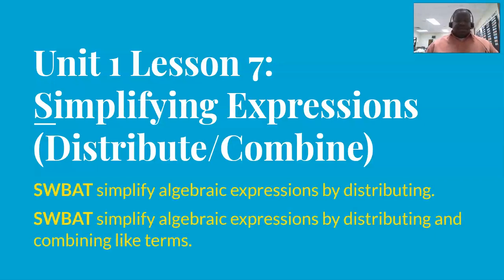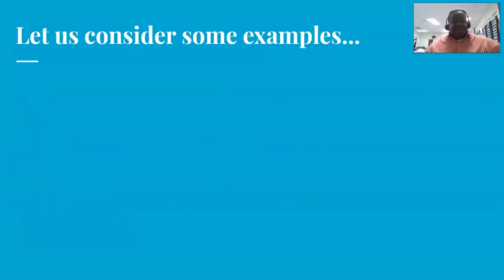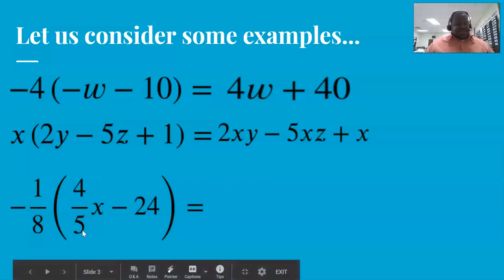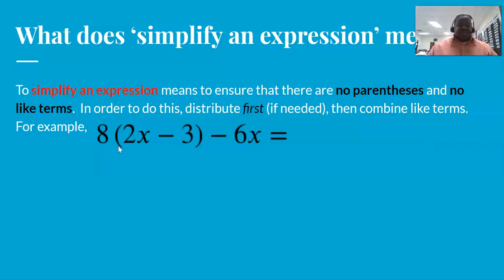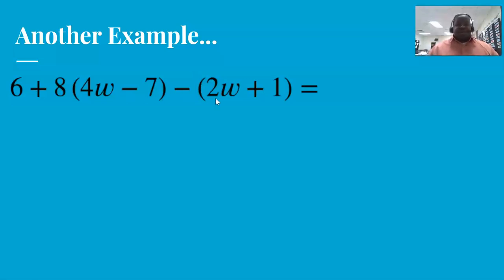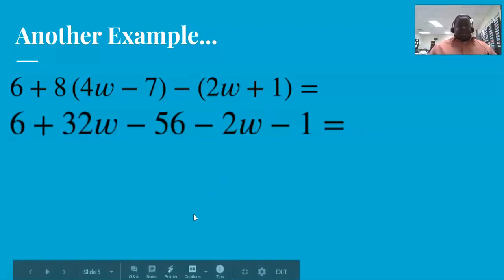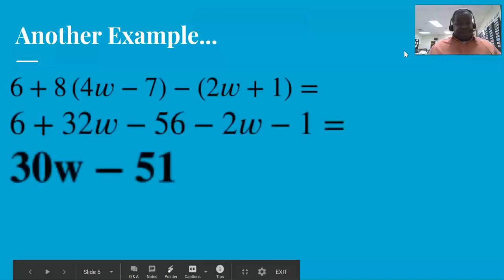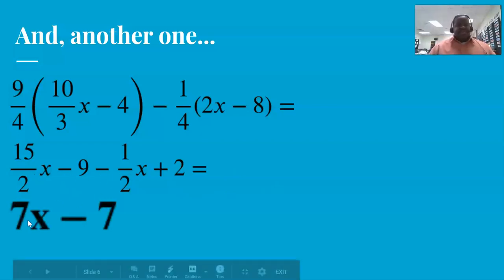U1L7 FOA Simplifying Expressions DistributeandCombine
Video on simplifying expressions showing examples that use the distributive property AND combining like terms